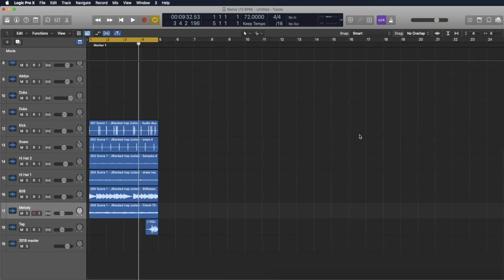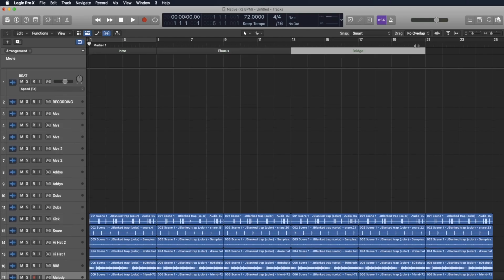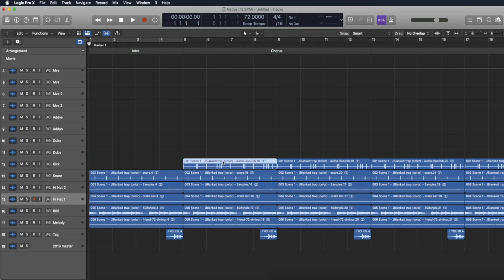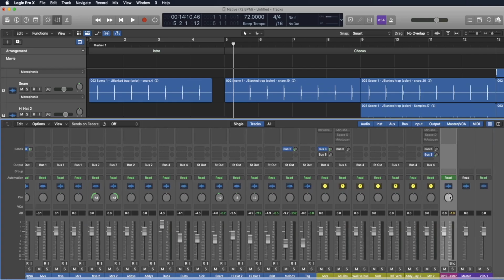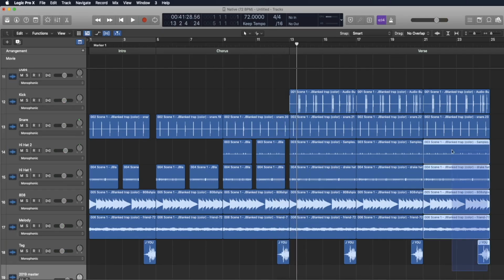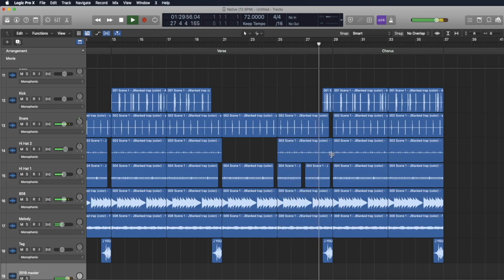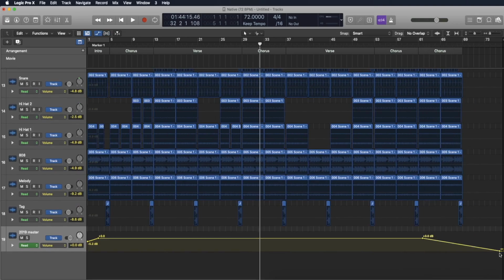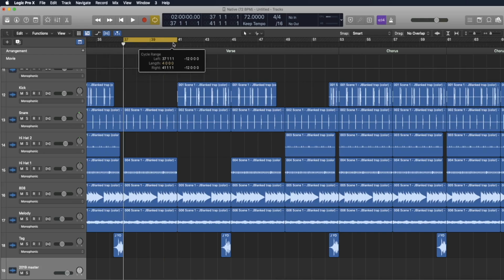How To Arrange Beats for Rappers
How to Arrange Beats for Rappers (Logic Pro Tips)

JBlanked demonstrates how to arrange beats in Logic Pro, focusing on song structure and arrangement techniques. This logic tutorial covers the process of arranging beats for rappers and includes tips for music production in your home studio. Check it out for music tech help.

Logic Pro X Tutorial 2025
FL Studio Tutorial 2025
Ableton Tutorial 2025
JBlanked Beatmaking
Beatmaking 2025
Making beats